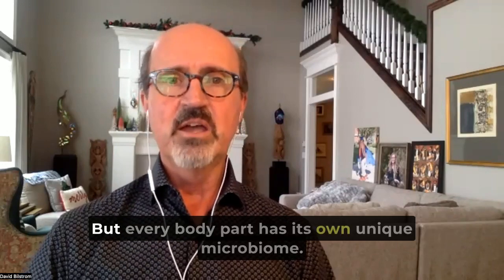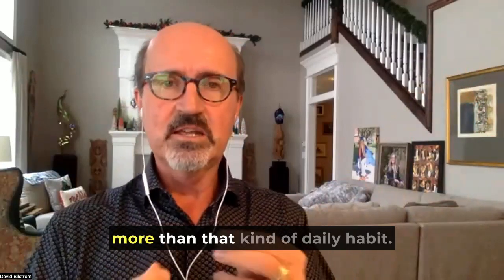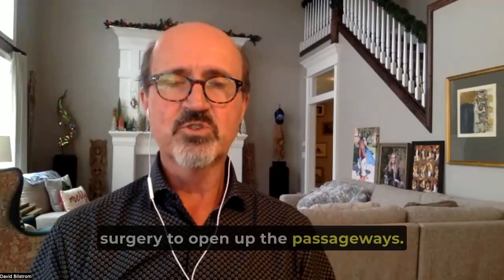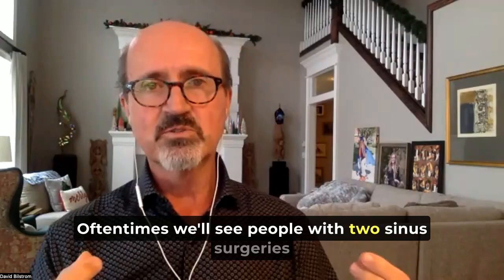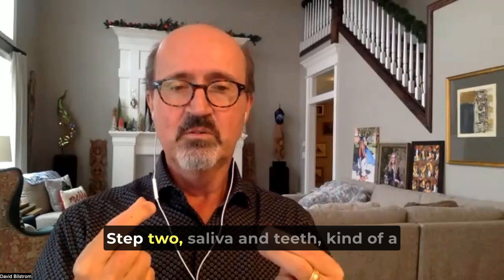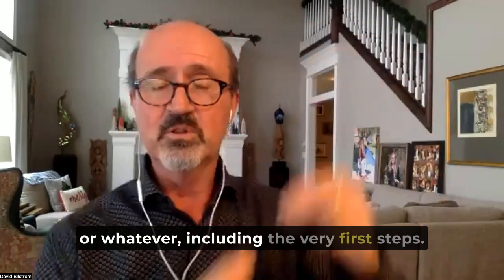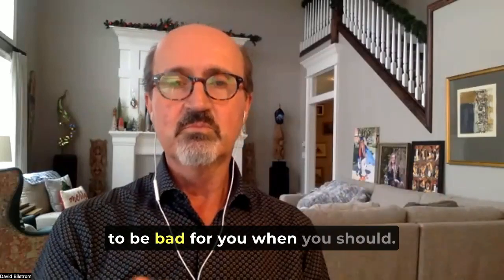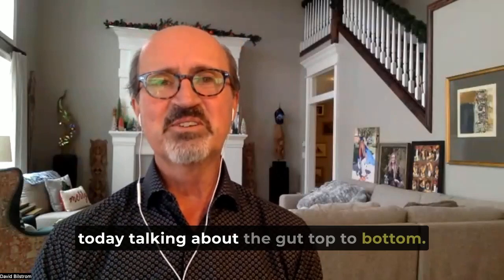Gut Health Full Guide: Everything you need to know about your Gut! Autoimmune Functional Medicine MD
Did you know that your gut runs from your mouth to your behind? Did you know that your gut health drastically impacts the rest of your body? In this comprehensive video we look at the gut and all the essential information there is to know about its effect on your health.

Join my FREE 7 day email course Medical Bill Detox to stop
wasting time and money on autoimmune disease treatments that don’t work

My courses and content are based on my 20 years of experience helping thousands of people a year (from infants to the elderly) to reverse and prevent autoimmune disease in a natural way.  I never use biologics or immunosuppressants because they cause more autoimmune disease.

✅ Please connect me with Nurse Practitioners you know, I have an accredited (for 8 CEUs/CMEs) on how to become an expert in Autoimmune Functional Medicine.  Every community deserves an expert at solving the root cause of autoimmune and chronic conditions

✅ Fight hidden infections (parasites, fungus, candida, chronic infections) with a gut friendly solution I use in clinic every day

✅ Cortisol levels must be reset and balanced to reverse autoimmune disease - learn how

✅ Learn why quality (look for the cGMP seal) supplements reverse disease but ones at your local pharmacy do not

✅ Buy my book for yourself or practitioners you know who want actionable information that is highly applicable.

✅ If you know a child with autoimmune disease, I can help.  The process for reversing Juvenile Rheumatoid Arthritis (or JIA) is the same process for all types of autoimmunity.  Learn how and pass it on to other moms

✅ Have specific questions?  Join Autoimmune Hope program and get access to a live Q&A group session with me, along with a 90 minute course, all past live Q&As and a money back guarantee

✅ Struggling with inflammation? Learn why NAC (N-Acetylcysteine) is the Best Glutathione Supplement 👉 NAC

Addressing the root cause of why people get autoimmune disease is the only way to stop the fast rising epidemic.

✅ Join my free Private Facebook Group to be part of a supportive community that aligns with your desire to be on a natural healing journey to reverse and prevent autoimmune disease

✅ Want to be a patient? I do have a waiting list and the intention of my free and paid online content is so you can start the healing journey right now.